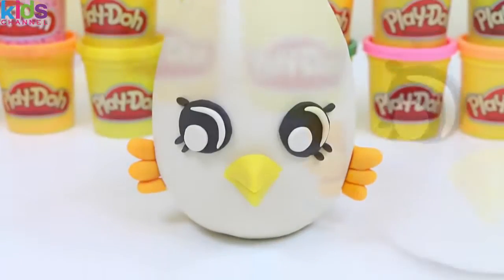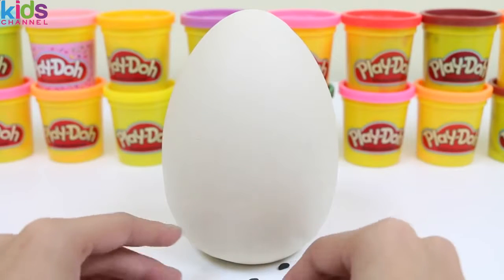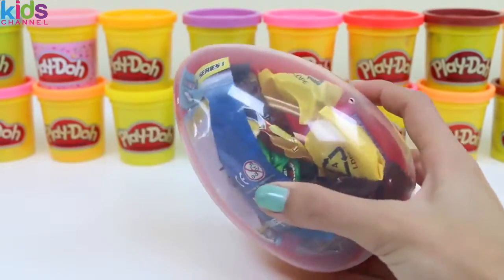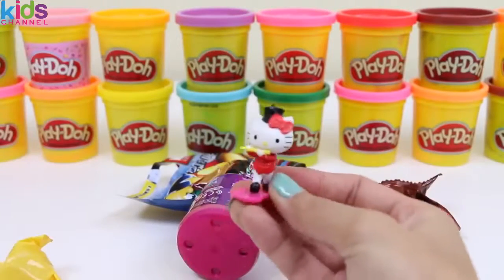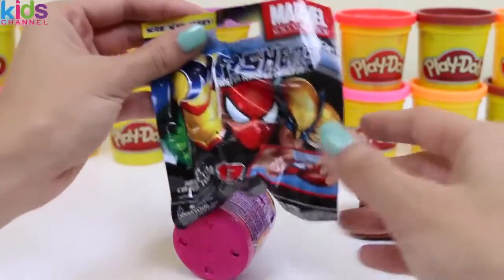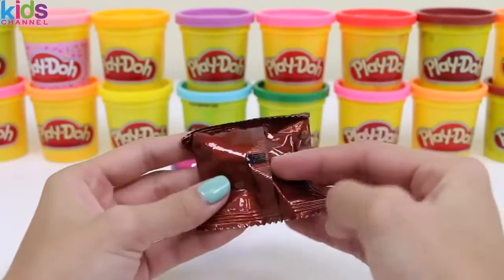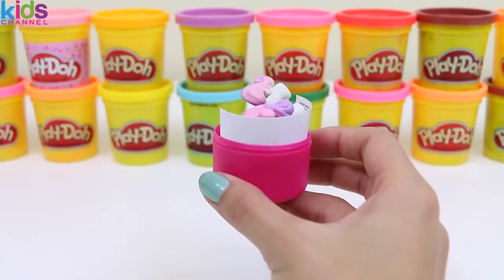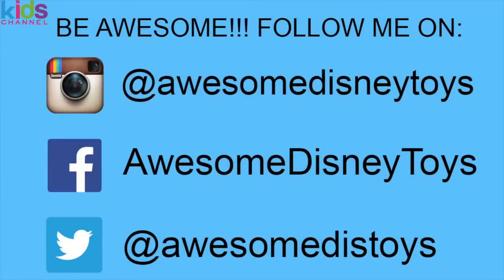HUGE Play Doh Shopkins Season 4 Eggchic Surprise Egg My Little Pony Hello Kitty Minecraft & More! -